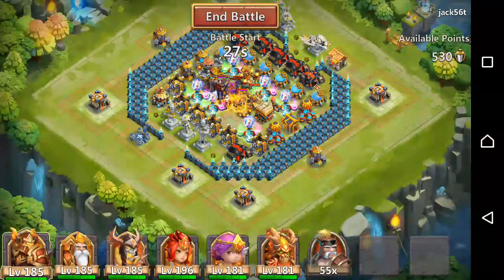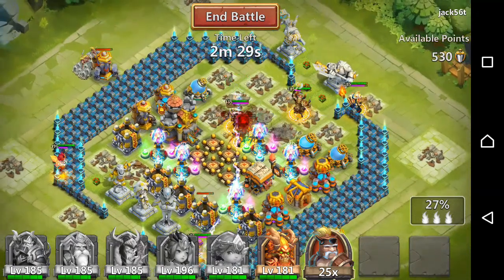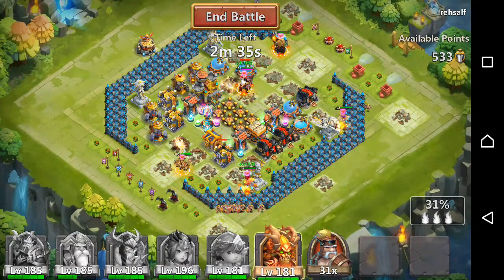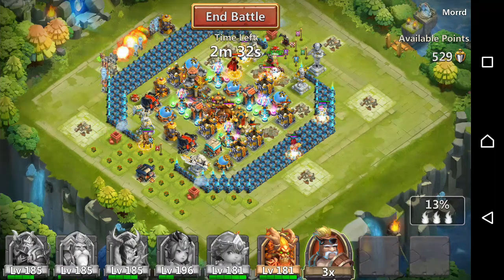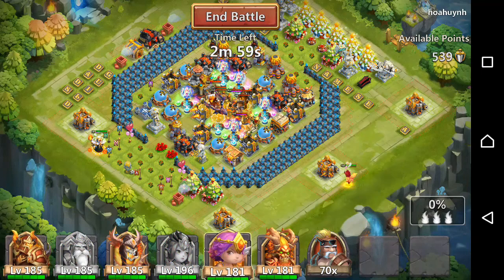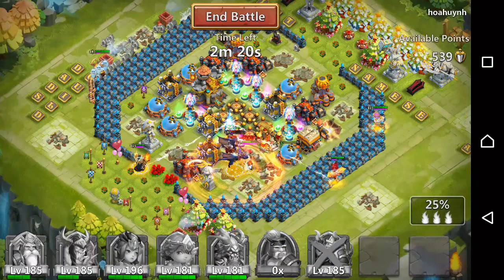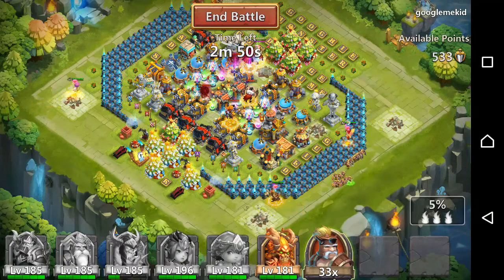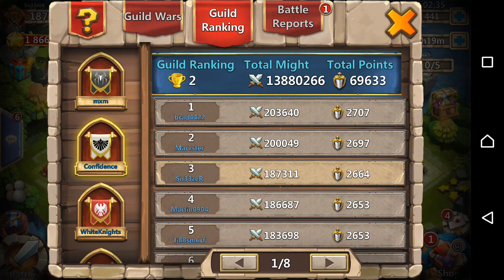Guild Wars #38 | vs Mxm and Dadsguild and Whiteknights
This gw is going to be very competitive. Hope you enjoy!